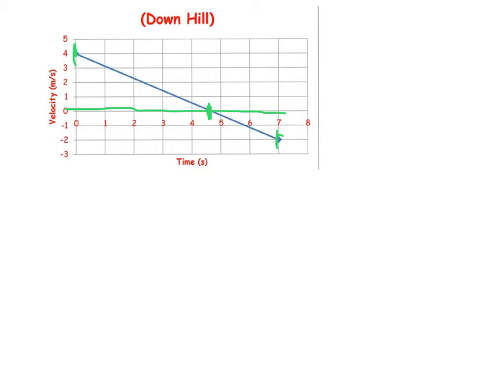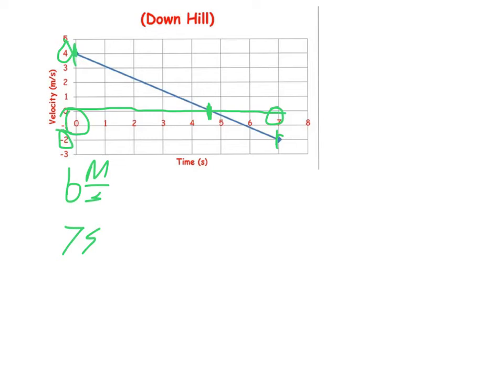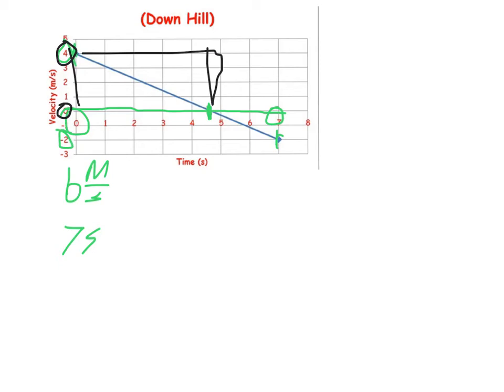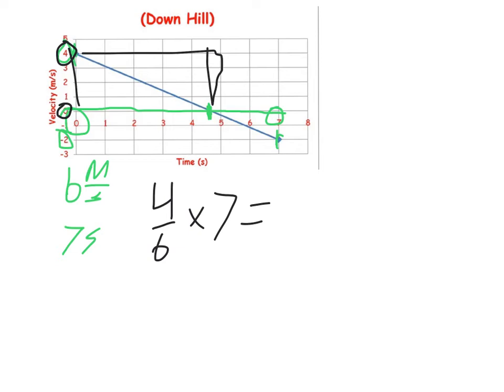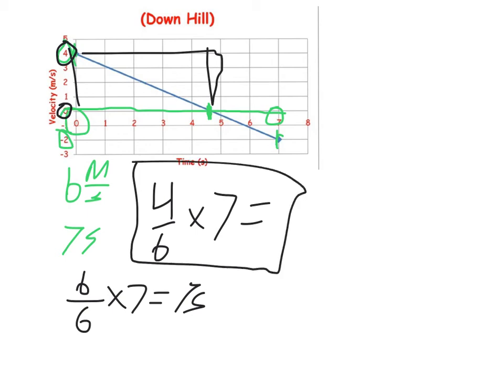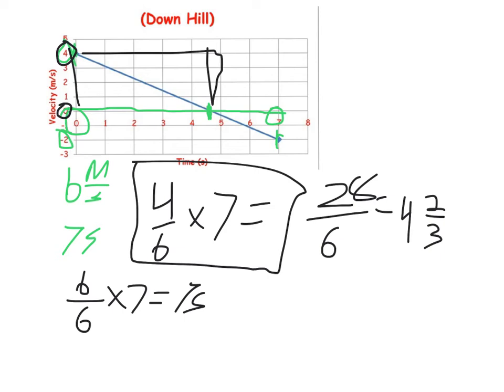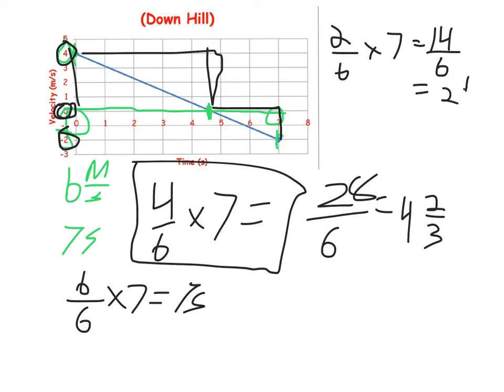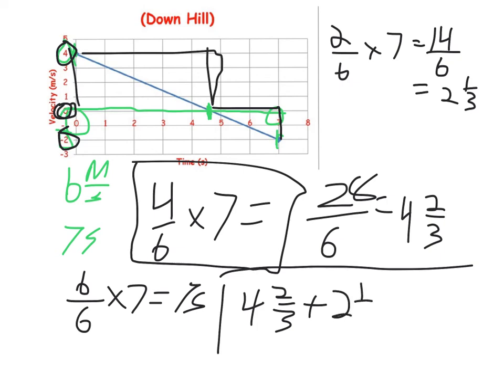Solving the X intercept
How to solve the X intercept